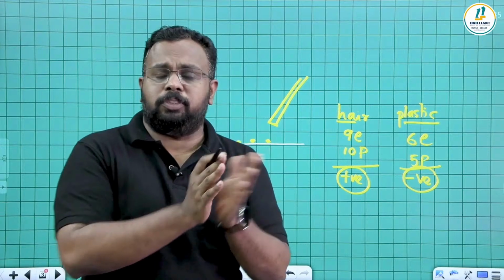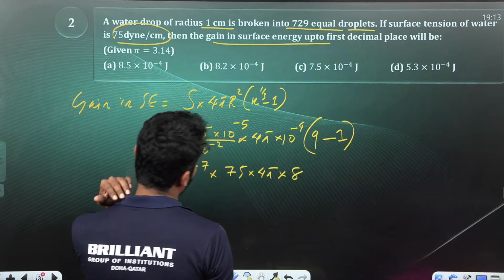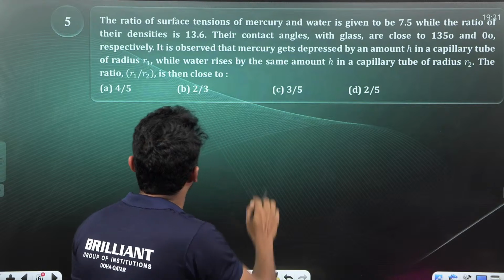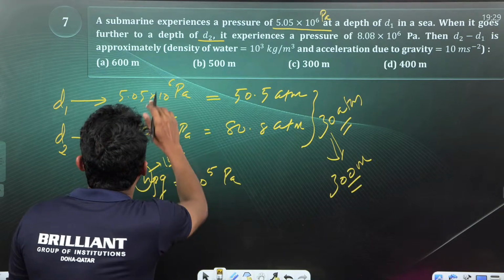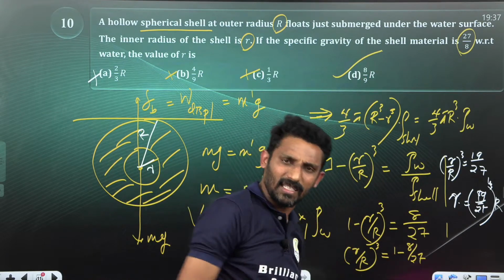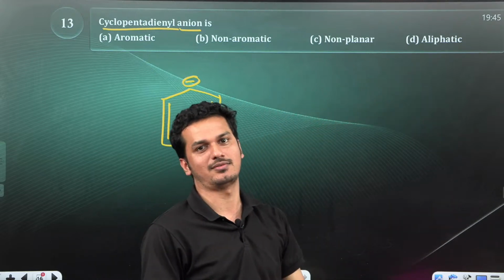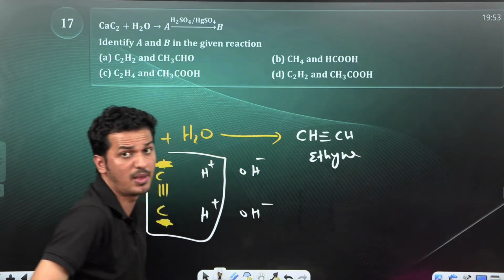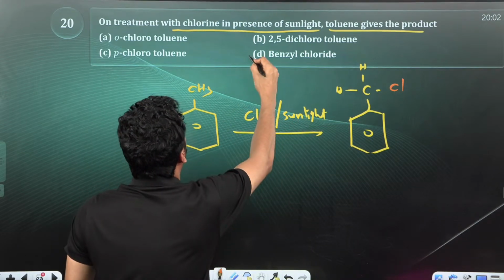JEE Main 2024 | Accelerate Your JEE Preparation with Master JEE Crash 2024 Live | JEE Prep Guide - 7